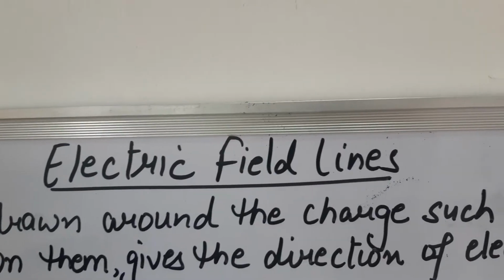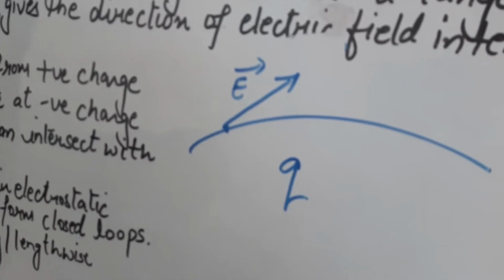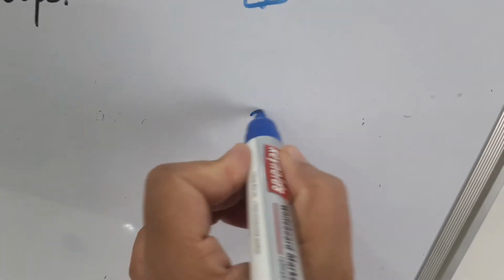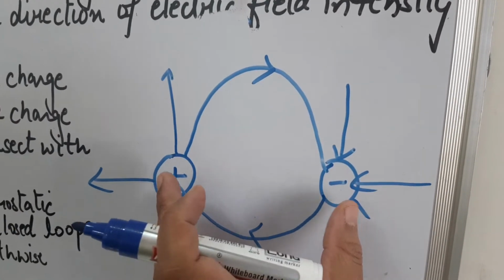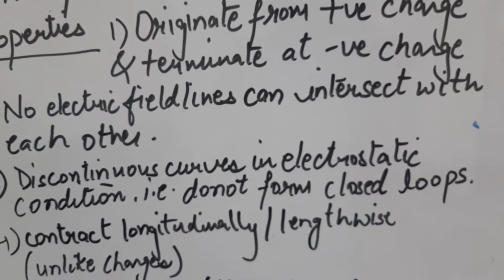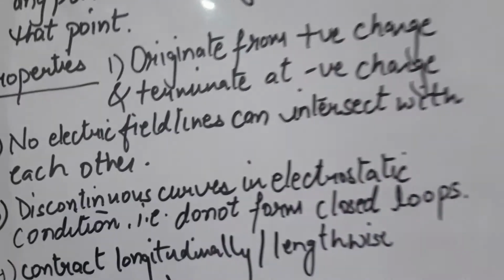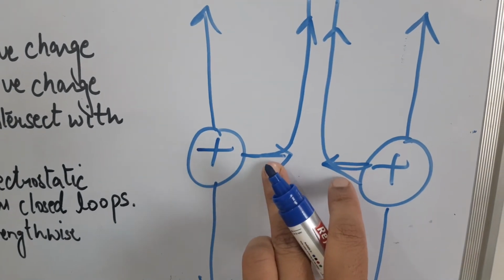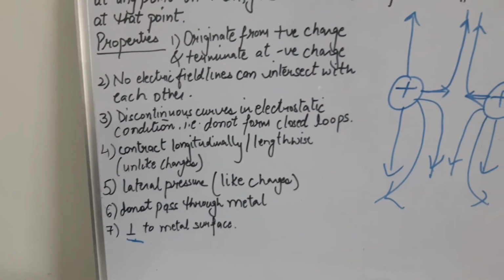3. Electric field lines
Definition and properties of electric field lines